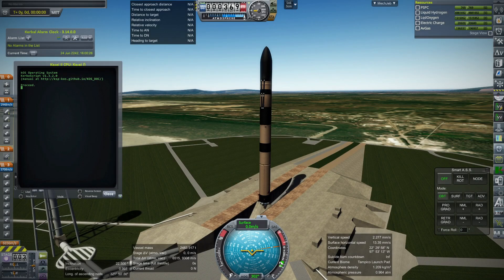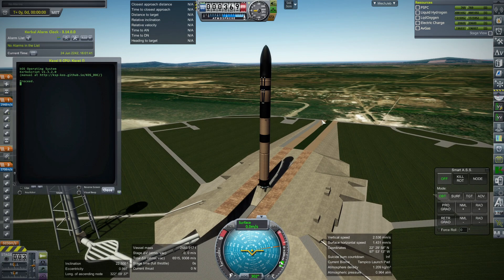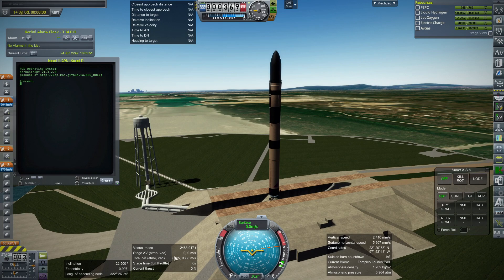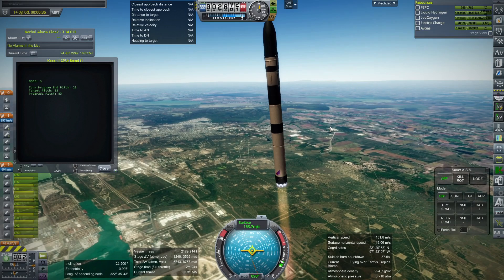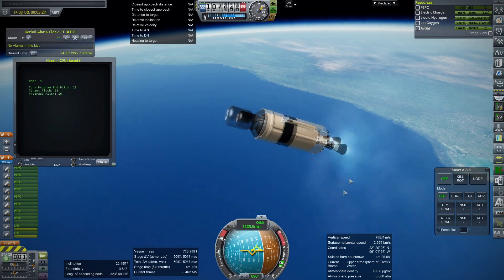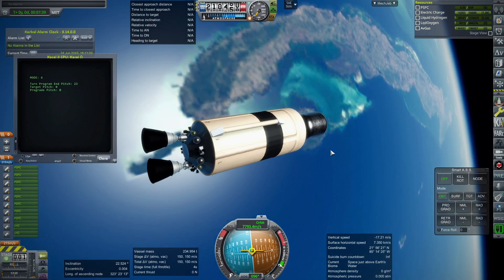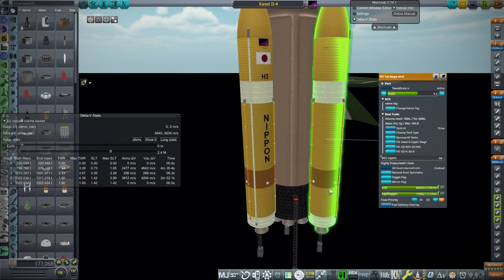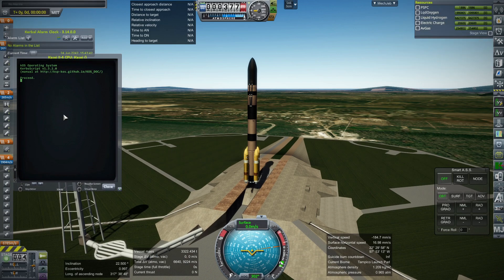Kasei II (Kerbal Space Program with RO)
I test the larger edition of my Kasei rocket to verify its payload capacities.